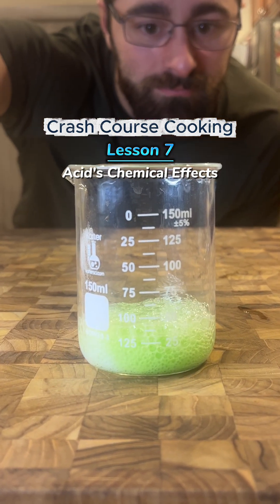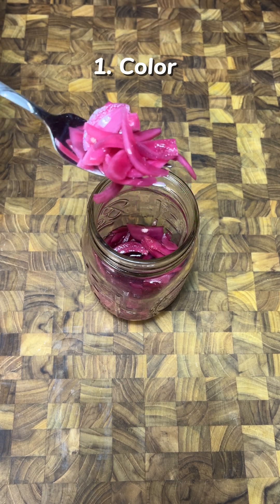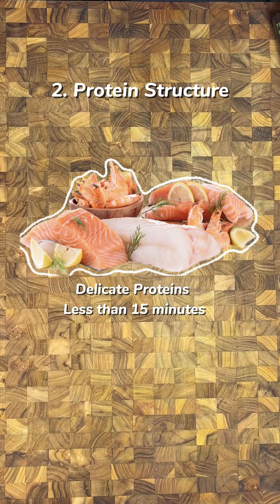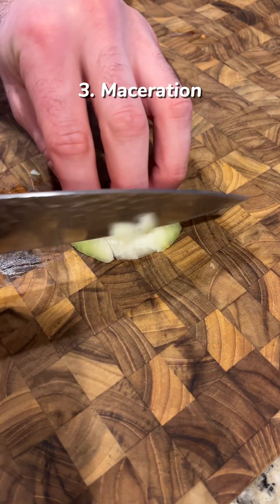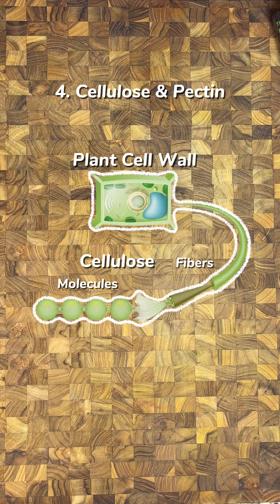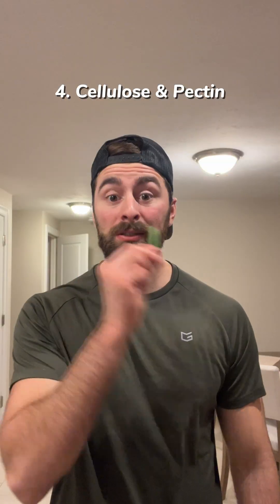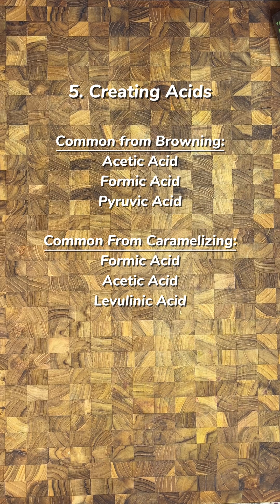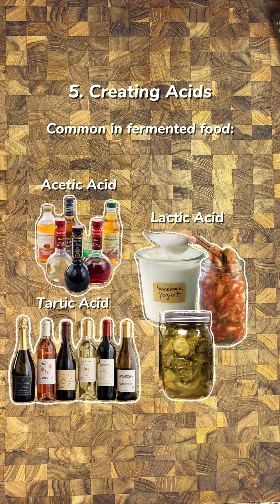Kitchen Chemistry You Need to Know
Using acidic ingredients is kitchen chemistry.

Understanding these basic concepts will help you to use acids to your advantage and avoid some unwanted outcomes.